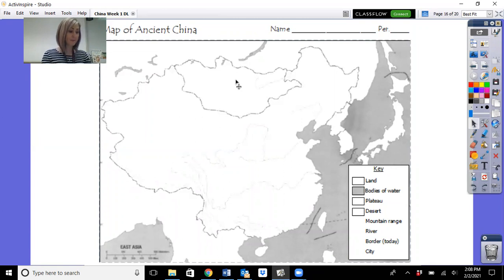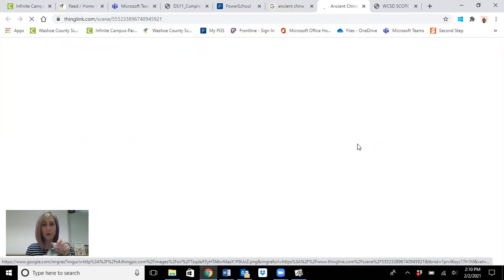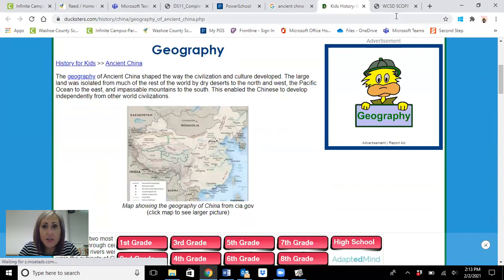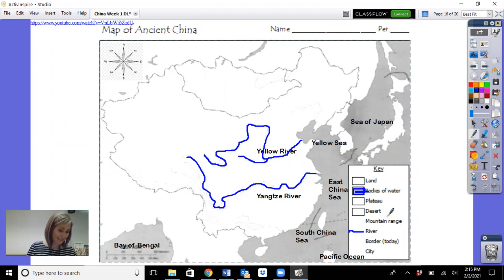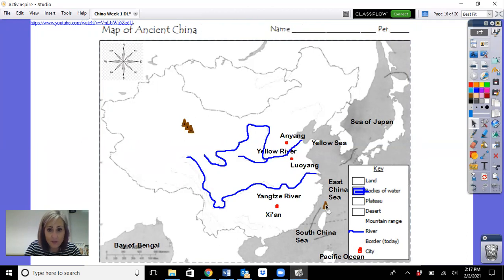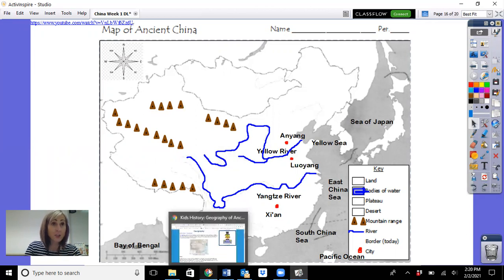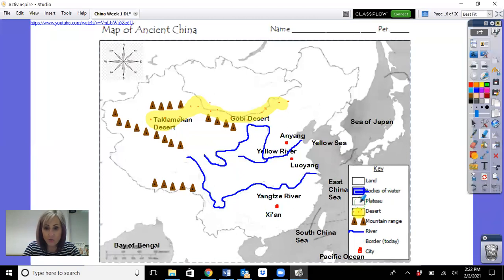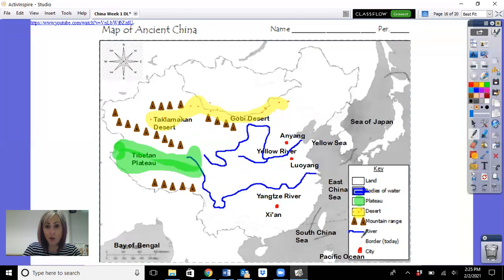February 3rd and 4th DL video